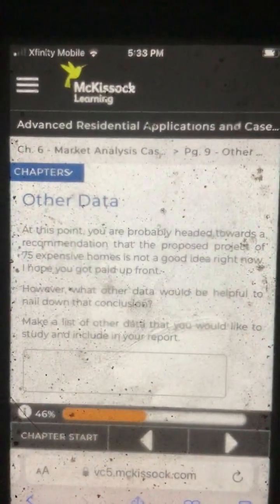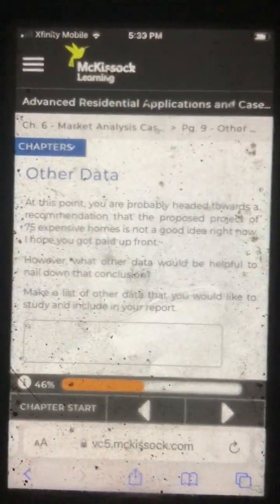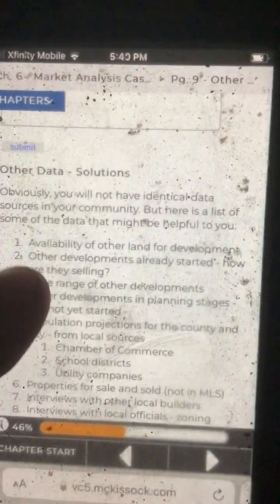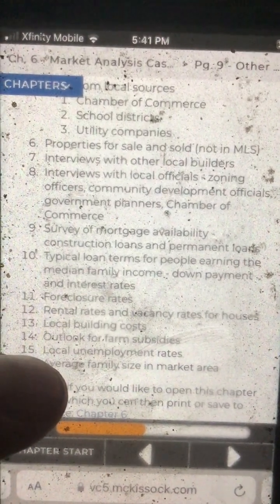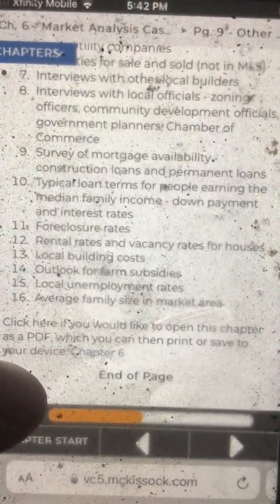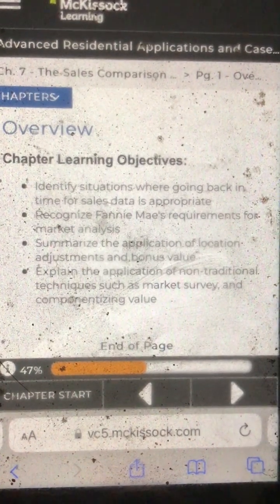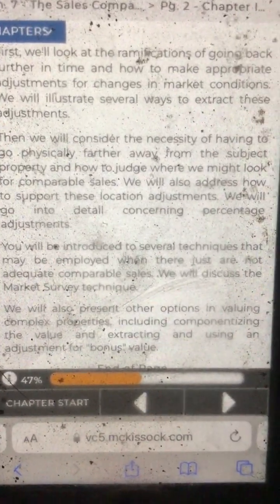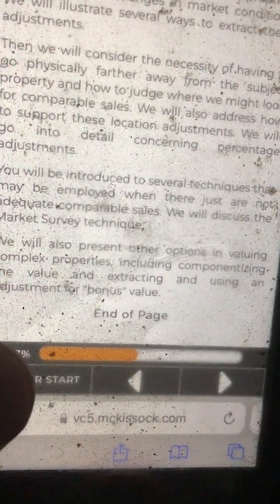Advanced Residential Applications and Case Studies, Chapter 6-7, Pages 9-10&1-2, Overview/Introduct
Advanced Residential Applications and Case Studies, Chapter 6-7, Pages 9-10&1-2, Overview/Introduction/Other data